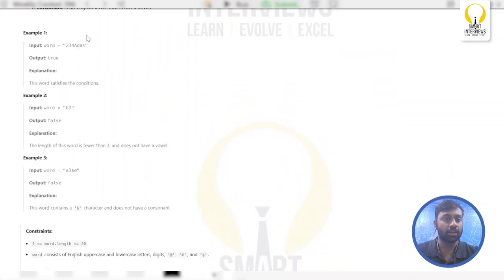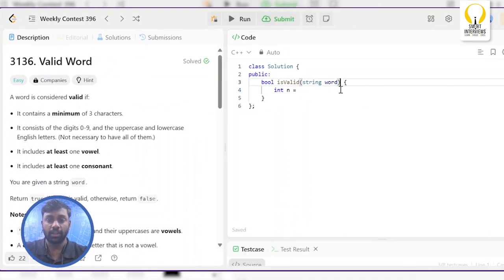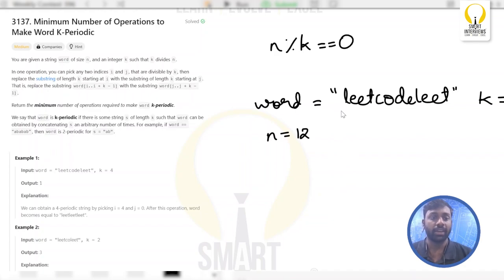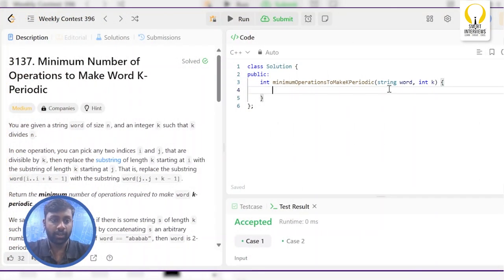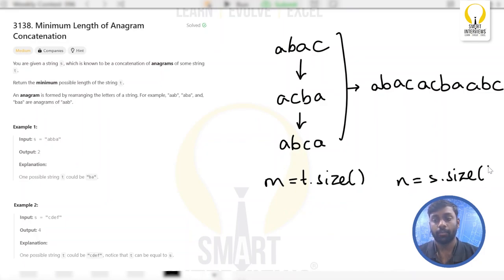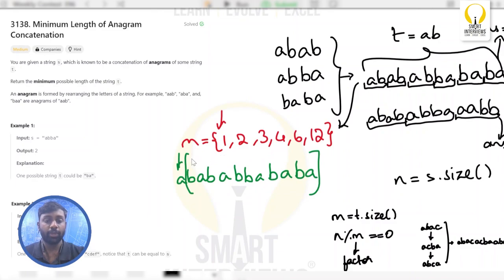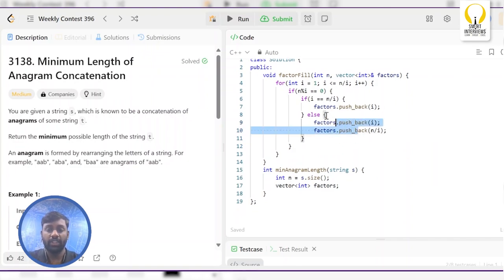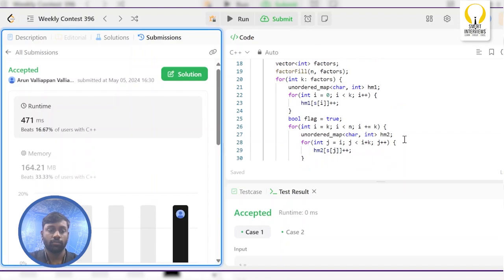LeetCode Weekly 396 Contest | Video Solutions | Smart Interviews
Here are the video solutions for LeetCode Weekly 396 contest problems A, B and C! Unlock the secrets of coding with in-depth explanations and step-by-step code walkthroughs. Explore the thought processes behind each solution and master problem-solving techniques for a brighter coding journey!

Problems discussed in this video are:
A. Valid Word (3136)
B. Minimum Number of Operations to Make Word K-Periodic (3137)
C. Minimum Length of Anagram Concatenation (3138)